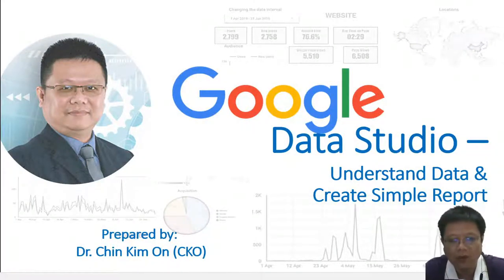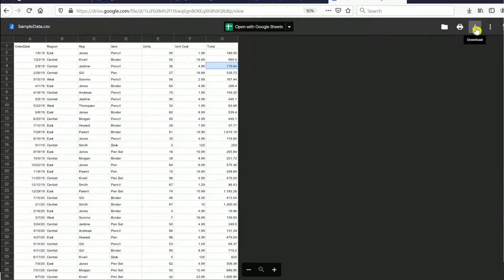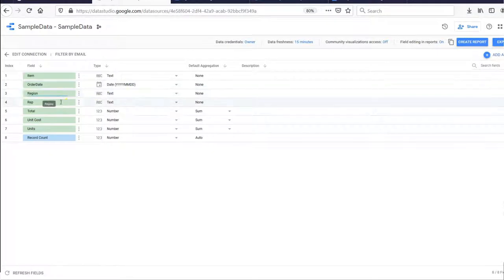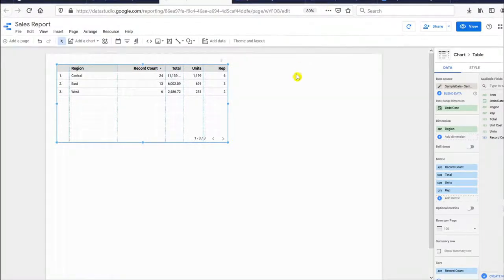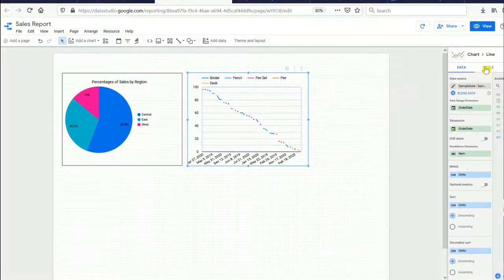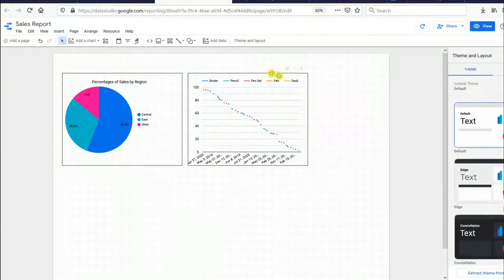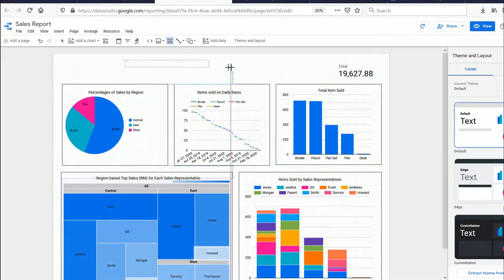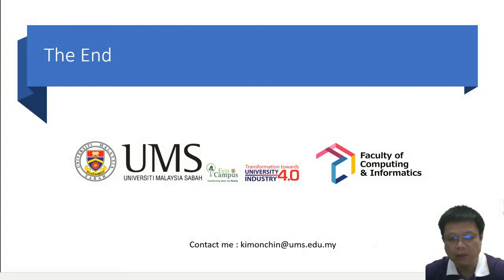Google Data Studio - Understand Data and Create Simple Report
I've addressed the importance of understanding data, connecting the Google Sheet Data Source, and making a simple report using the pie chart, line chart, bar chart, tree map, and scorecard in this video.